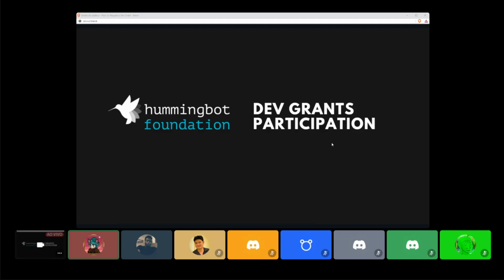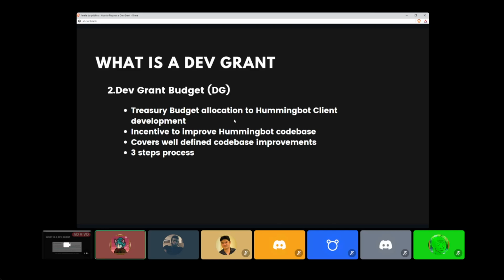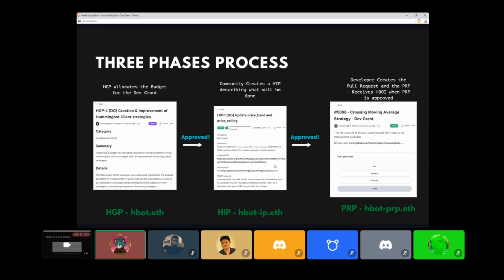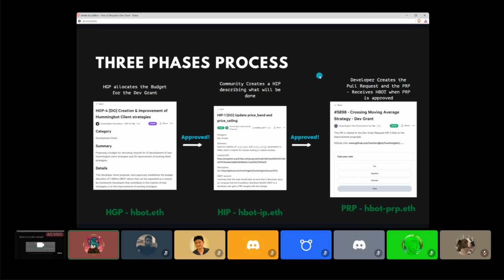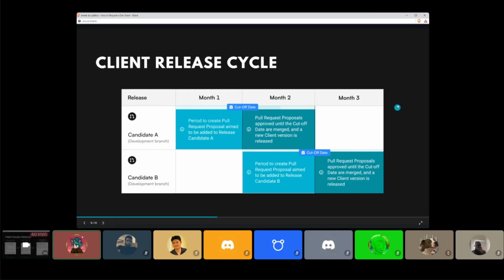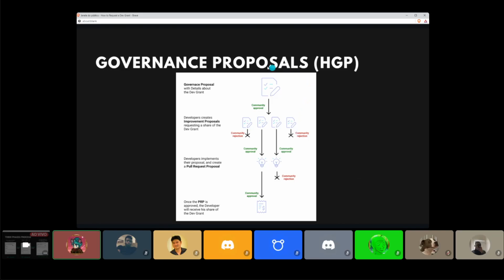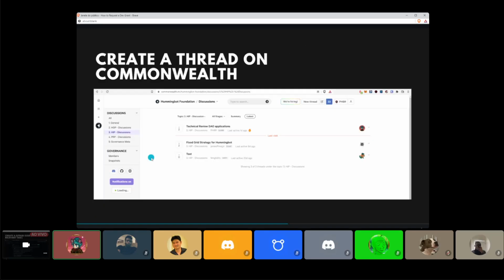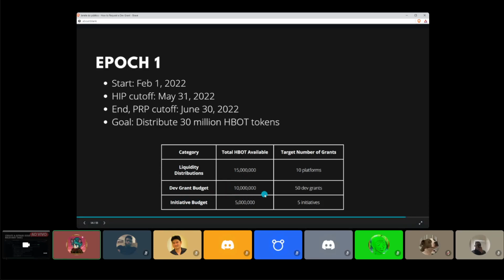How to Participate on Developer Grants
Learn how to participate in the development of Hummingbot Client.

0:00 Welcome
0:30 What is a Dev Grant
2:50 Three Phase Process
6:35 Client Release Cycle
8:45 Governance Proposals (HGP)
9:30 Non-Developer Participation
11:28 Epochs

1. The content of this video does not constitute investment, financial, legal, or tax advice.

2. No guarantee of profit: CoinAlpha/Hummingbot does not claim that liquidity mining and participation in liquidity mining campaigns and crypto trading will be profitable, however measured, for the user.